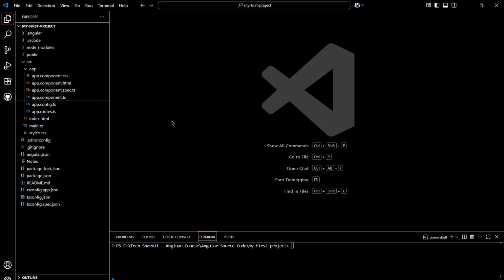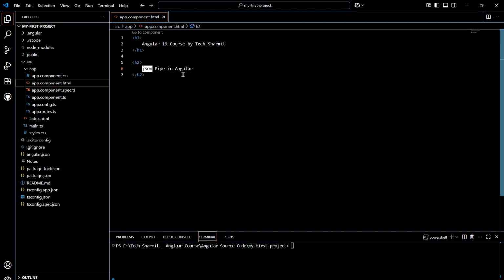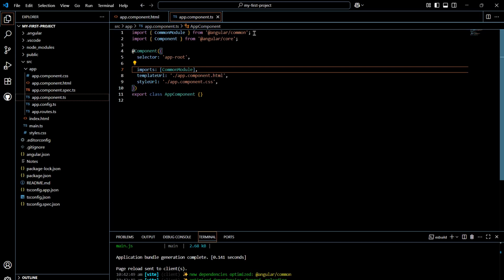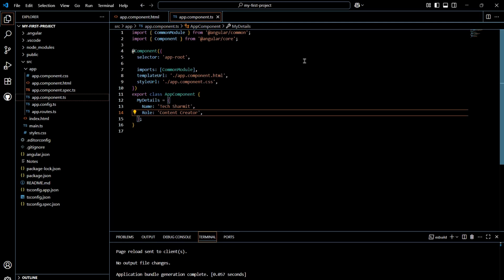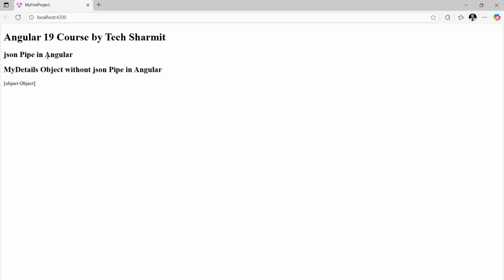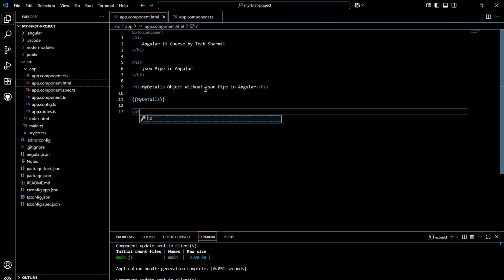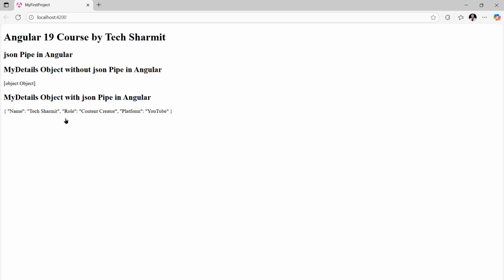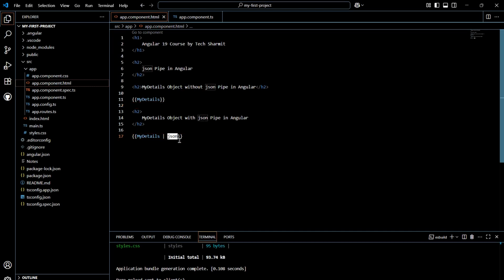Angular json Pipe | Pipes in Angular | Angular tutorial in English (Session‑126)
What You’ll Learn in This Angular 19 Tutorial:

1.Introduction to json pipe in Angular

2.Why and when to use json pipe in your templates

3.Syntax of json pipe – {{ object | json }}

4.Displaying object and array structures as JSON

5.Real-time demo: rendering nested objects in template

6.json pipe vs. keyvalue pipe – what's the difference?

7.json pipe for debugging and development

8.How Angular automatically formats JSON output

9.Handling null and undefined objects with json pipe

10.Common mistakes while using json pipe in Angular

11.json pipe in Angular 14, 15, 16, 17, 18, 19

12.Best practices for using json pipe in production

FAQ: Angular json Pipe

Q1: What is json pipe and how does it help in Angular?
Q2: Can json pipe be used in *ngIf or *ngFor loops?
Q3: Is json pipe secure for production use?
Q4: How to pretty-print complex data structures using json pipe?
Q5: What is the difference between json pipe and console.log?

AngularJsonPipe, JsonPipeAngular, Angular19Pipes, AngularJsonPipeHindi, AngularPipeTutorial, Angular19Tutorial, AngularHindiTutorial, JsonPipeExample, TechSharmit, PipesInAngular, AngularBeginnersHindi, hkhhm, Sharmit